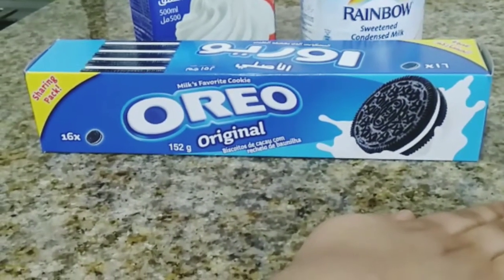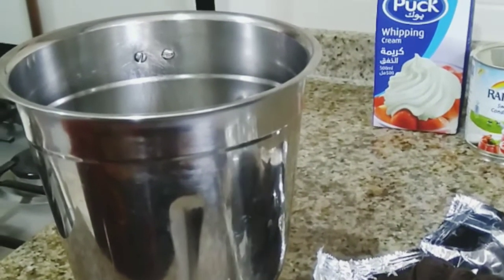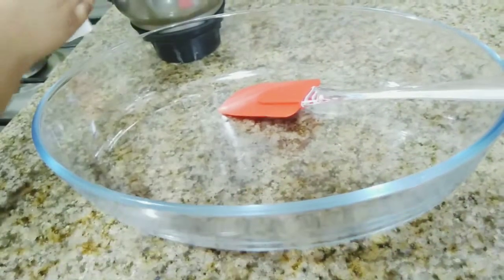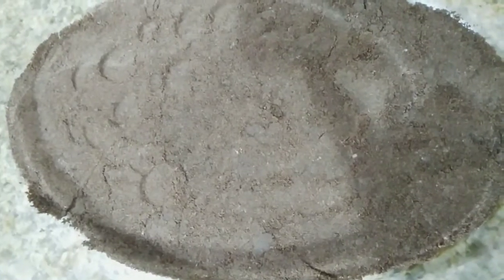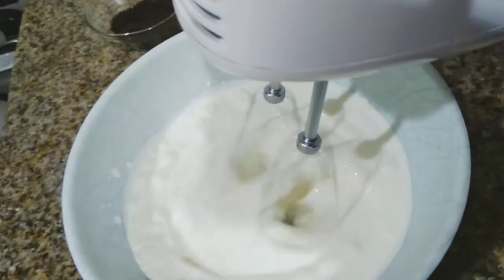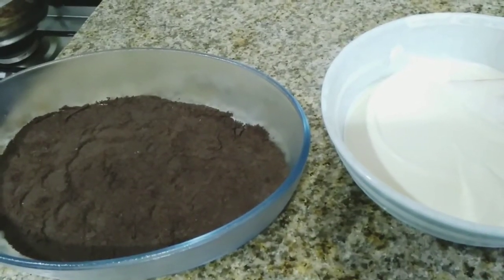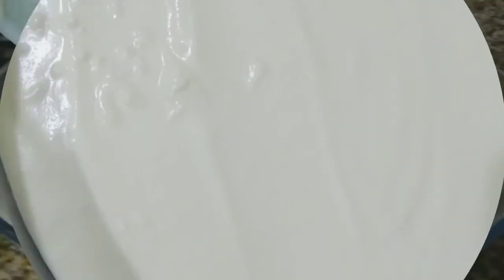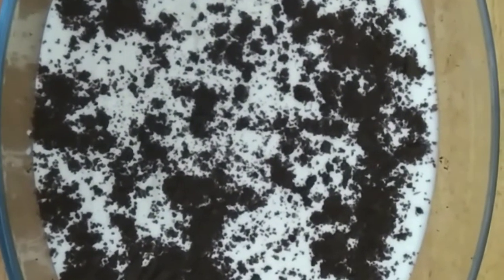Easy Oreo pudding 😋😋